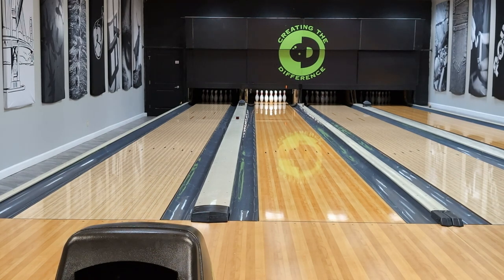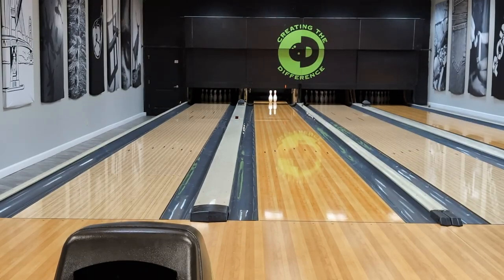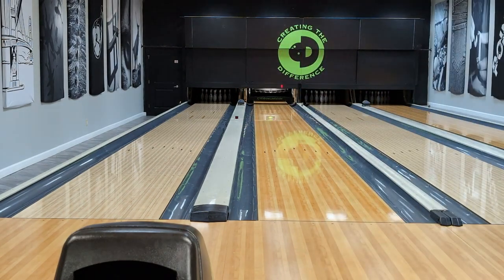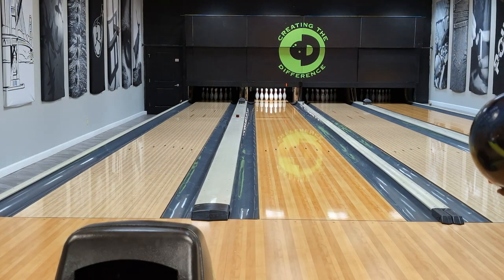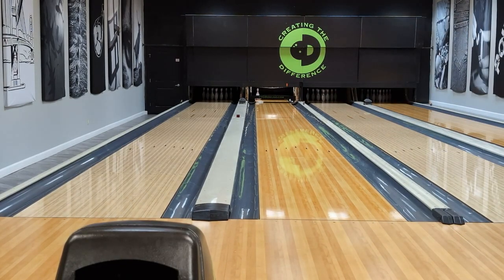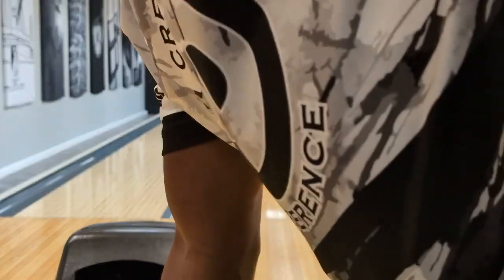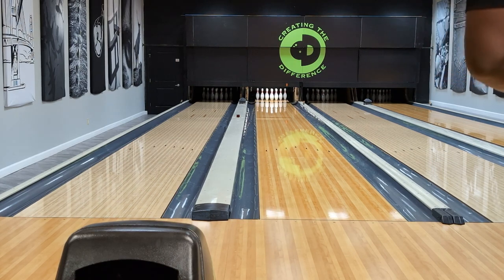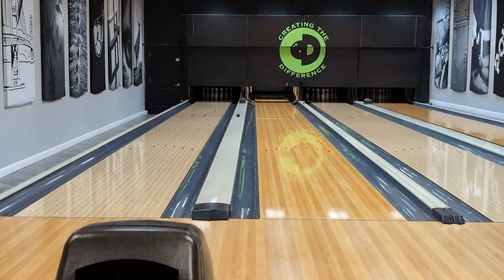Is the MOTIV RAPTOR FURY the BEST Traction Ball of the Year?